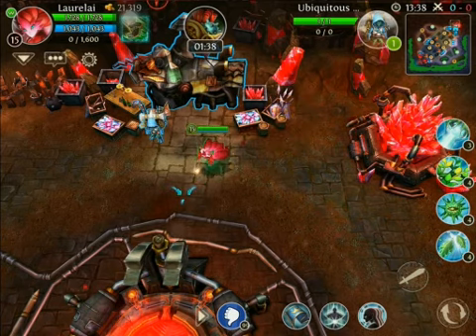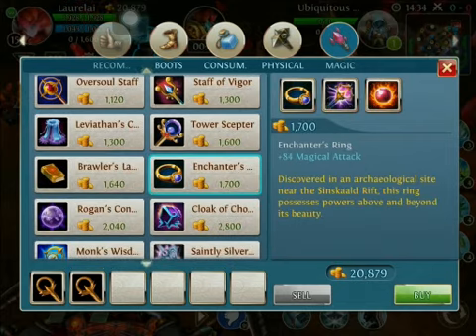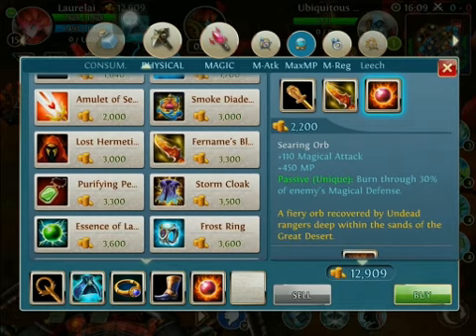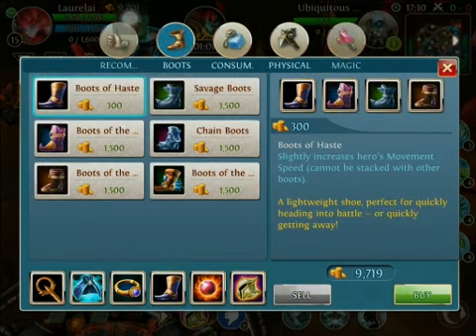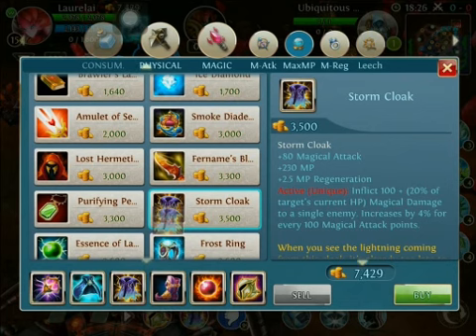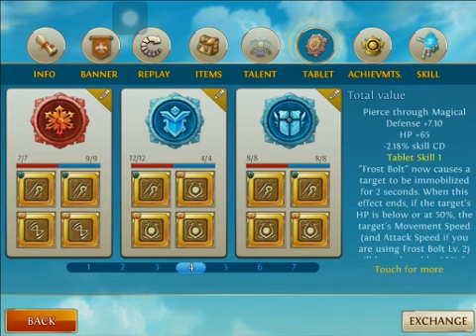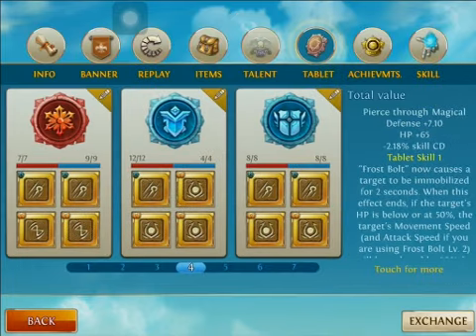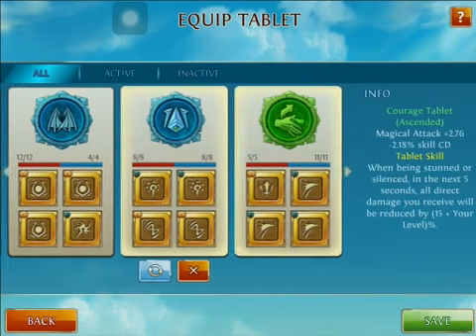Heroes of Order and Chaos(HOC) Ingame Build for Laurelai - Gia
A great way to build Laurelai you can trade the helm of Devine Favor for a different aromur type.